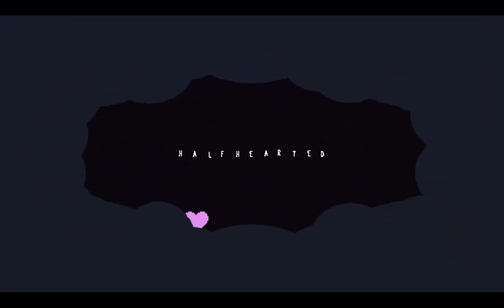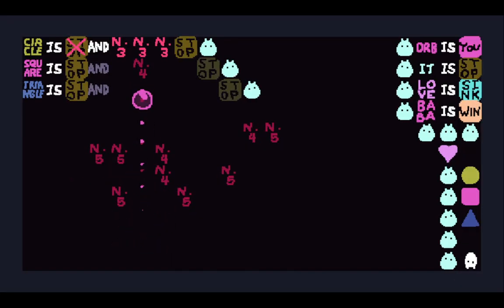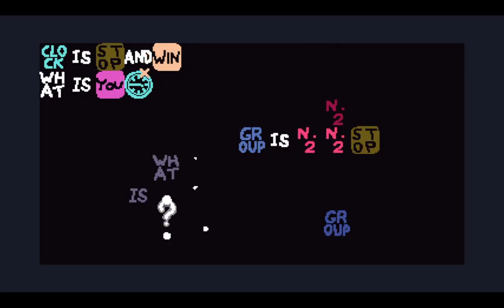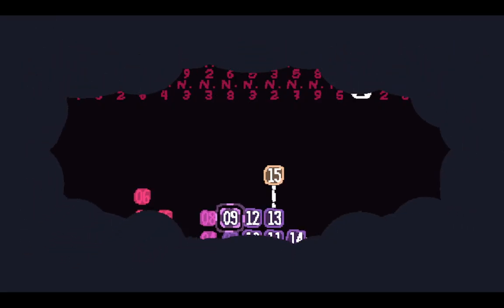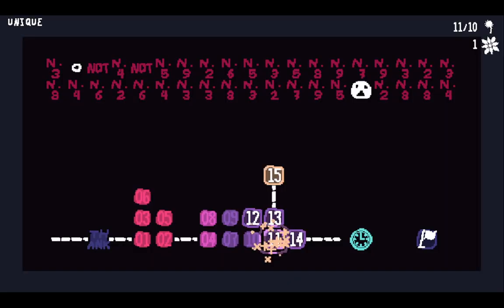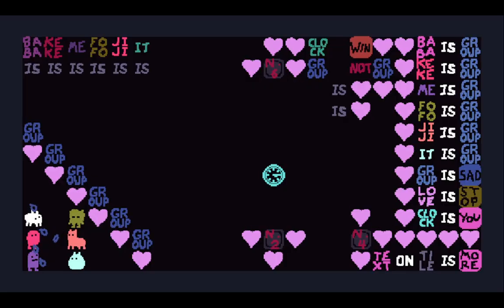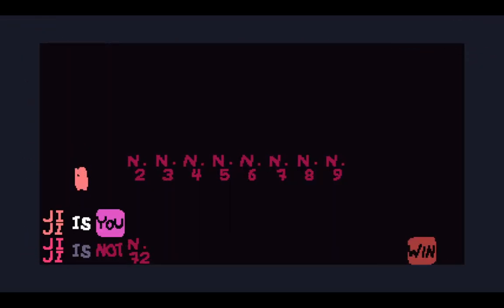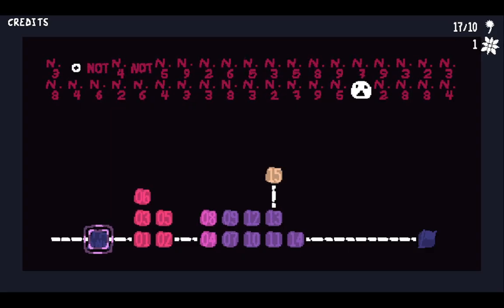Baba Is You: Fractional NOT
Here's a Baba Is You pack by Pito that showcases a fractional NOT. Two half-nots make a whole not, four quarter-nots make a whole not, etc.